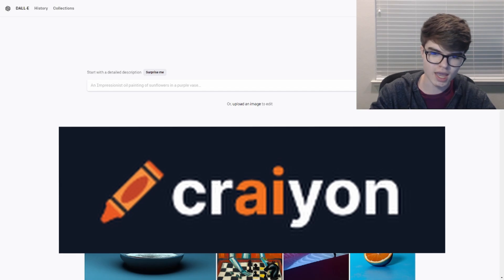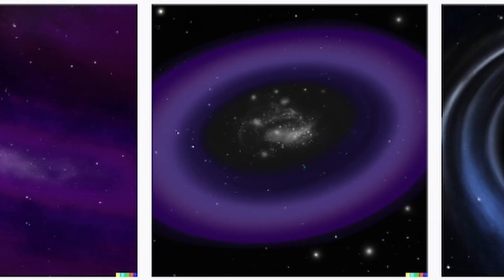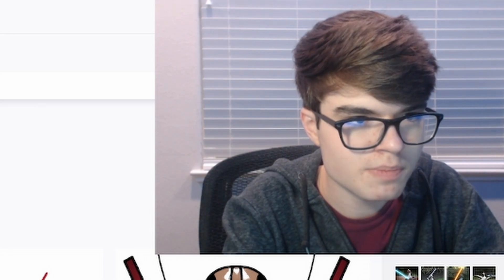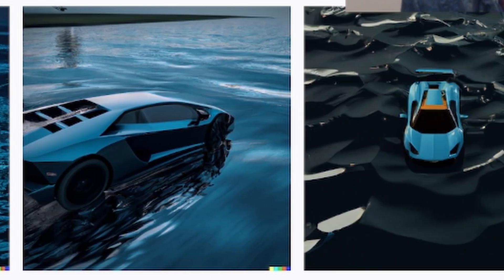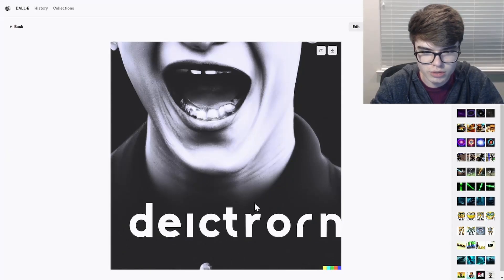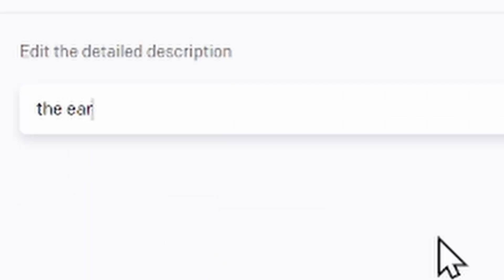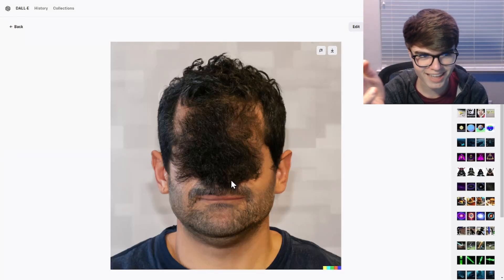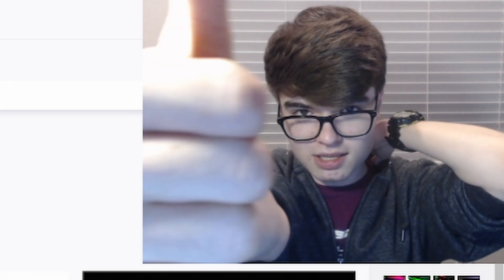An AI made THIS?!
Today I took a look at DALL-E 2, a website where you can type in any prompt and an AI will spit out crazy and nonsensical images. I wonder what we'll generate?

Try DALL-E 2 for yorself!